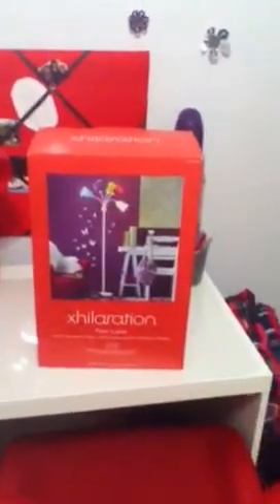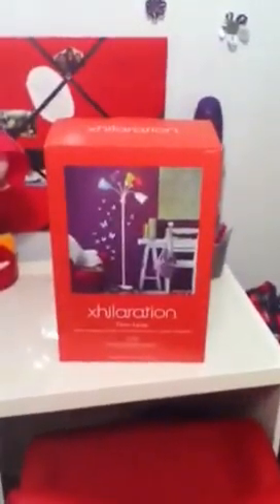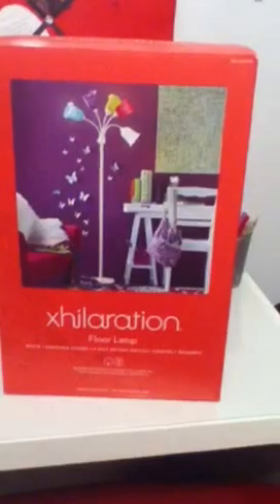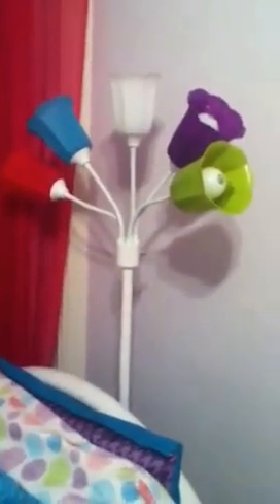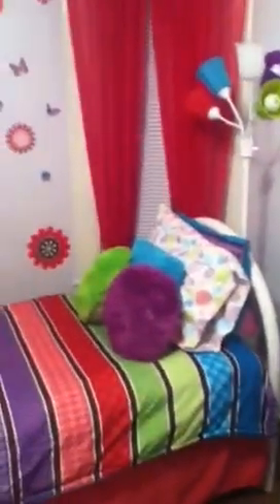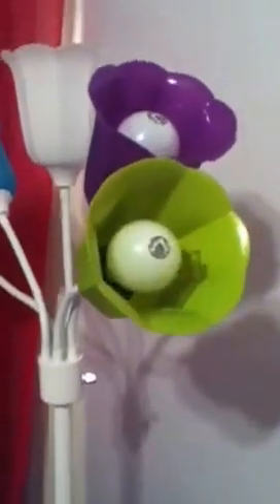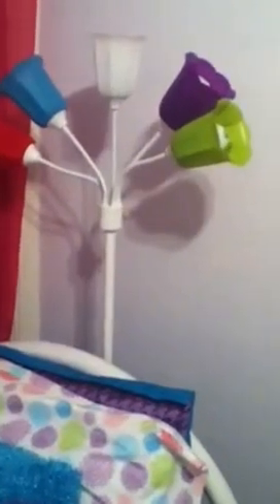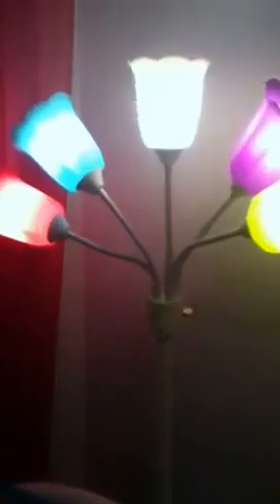New floor lamp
Xhilaration® Flower 5 Head Floor Lamp (Includes CFL Bulbs)
Target 20.49